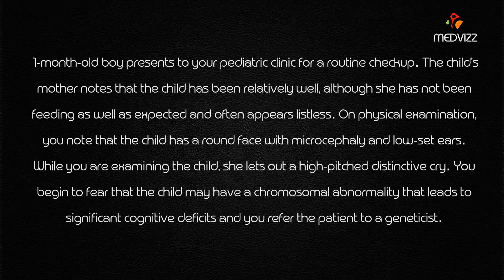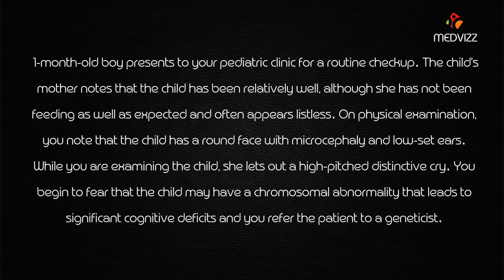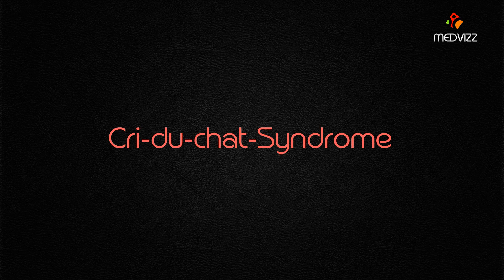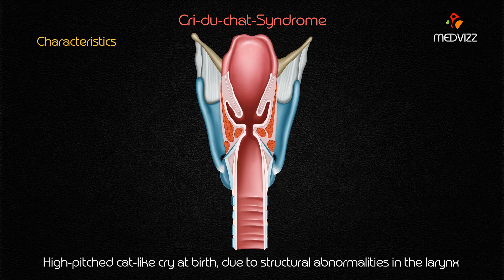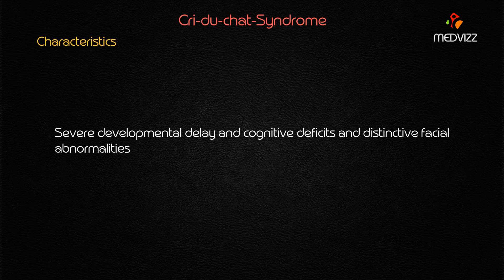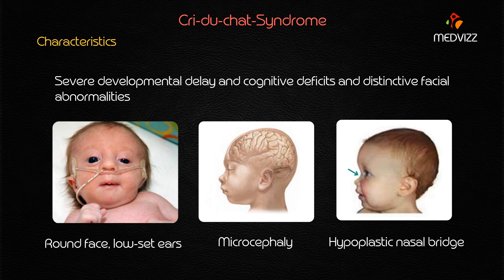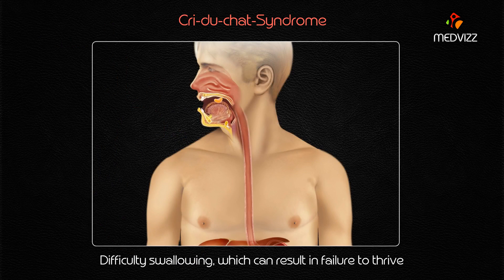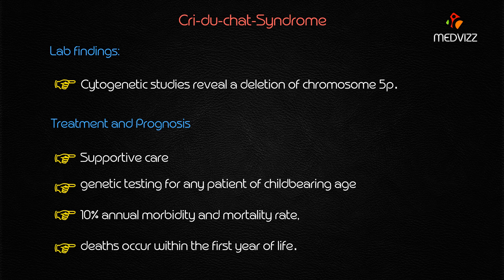Cri-du-Chat Syndrome - Usmle step 1 lecture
A genetic disorder caused by a partial deletion of the short arm of chromosome 5. Onset occurs at birth and is more common in females. It gets its name from the characteristic cat-like cry of affected infants. Other signs and symptoms include low birth weight, failure to thrive with feeding problems, poor suck, and poor growth, drooling, hypotonia, microcephaly and micrognathia, round face, hypertelorism, low set ears, and flat nasal bridge. Those affected have severe motor, language, and cognitive delays. There are typically behavioral problems with hyperactivity, repetitive behaviors, and aggression. There may also be associated congenital heart defects.